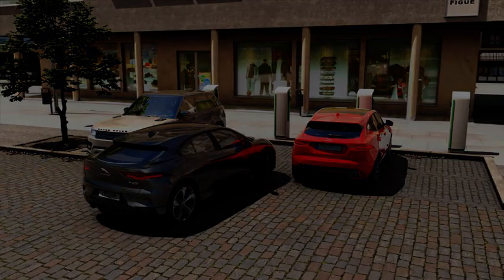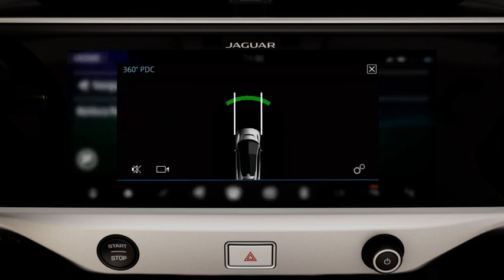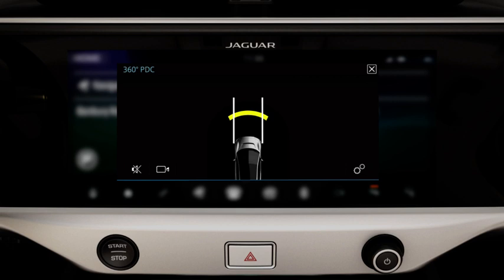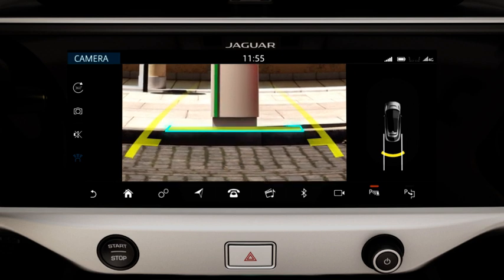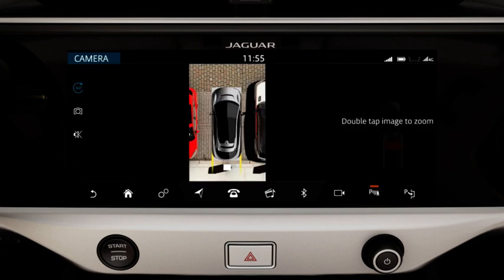Jaguar I-PACE 2019 | Touch Pro Duo: Parking Aids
The vehicle incorporates a parking aid system that operates in conjunction with the vehicle’s cameras, and gives a 360 degree, detailed view of the vehicle’s surrounding area and any obstacles in the vehicle’s pathway, when parking. Warnings are sent to the driver in the form of images on the touch screen and audio alerts via the vehicle’s speakers.

START 0:00
TOUCH PRO DUO: PARKING AIDS 0:00
DISCLAIMERS: 1:55